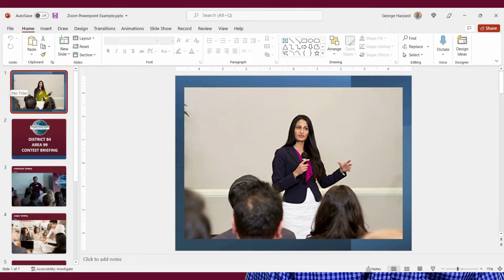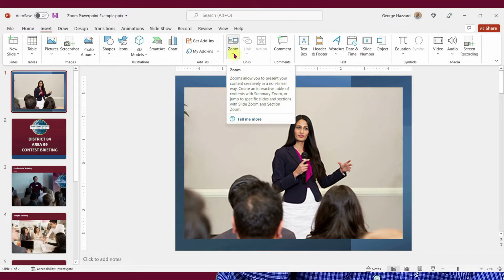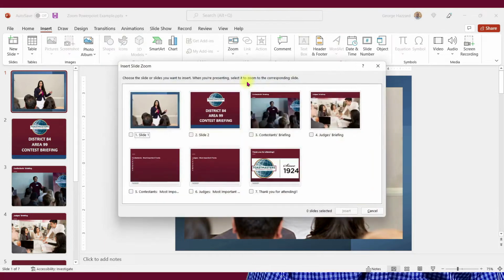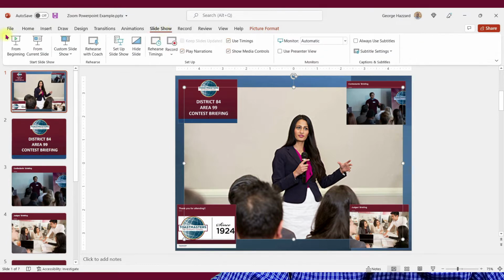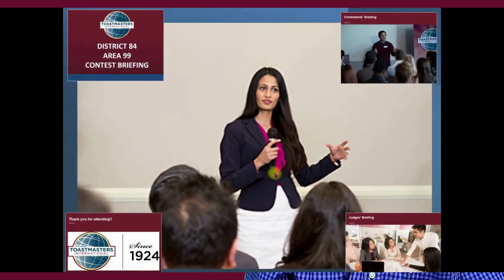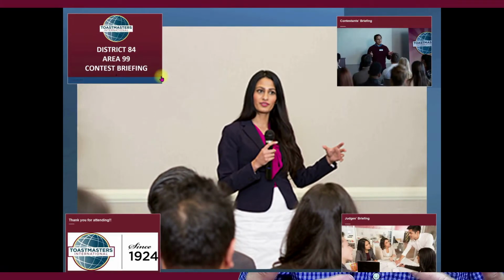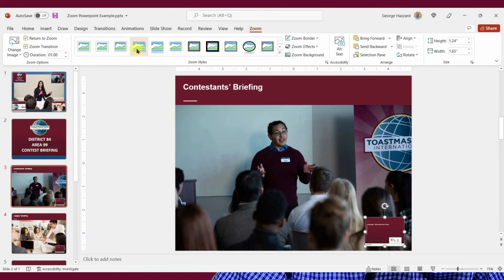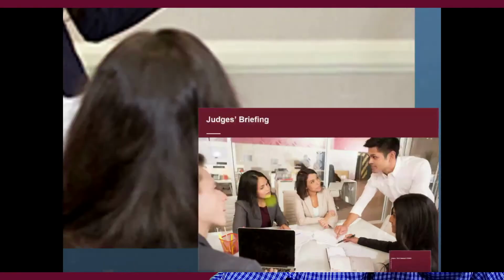Powerpoint and Zoom Feature of Powerpoint Can Make You a Better Online Toastmaster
In this video, George demonstrates how the zoom feature within PowerPoint can really help your presentations.  He wants to help you be better at online presentations yet you will find in this episode that it will help you with your in-person presentations also.